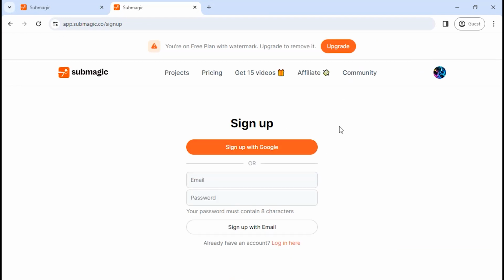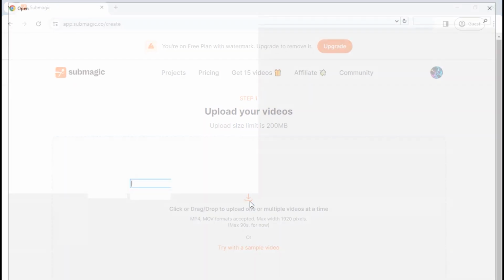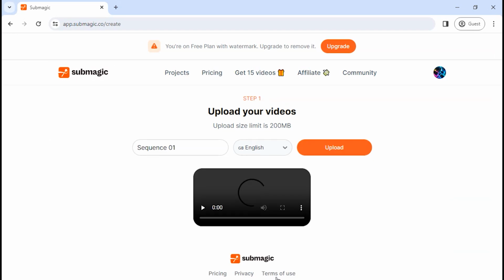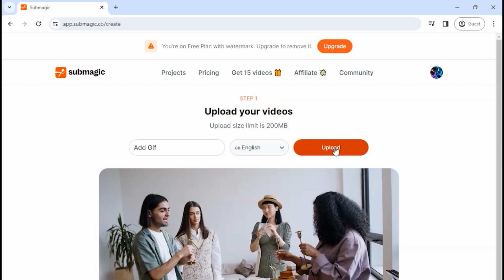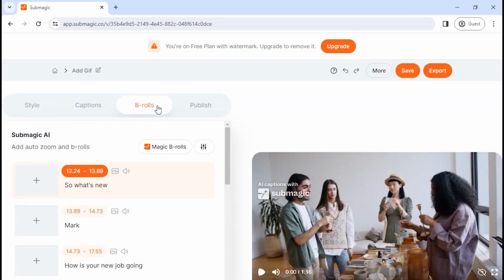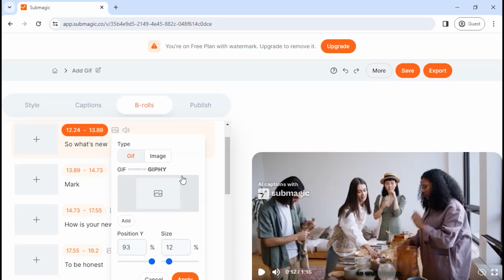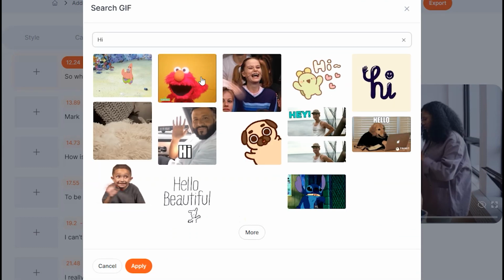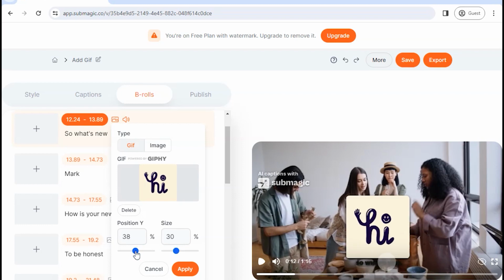How to add GIFs to YouTube videos automatically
Looking to enhance your YouTube videos with GIFs effortlessly? In this video, I will show you how to automate GIF integration using SubMagic AI! I will provide you with the setup and implementation in a step-by-step process, ensuring you can seamlessly add GIFs to your content without manual effort. Drop your comments and questions below.